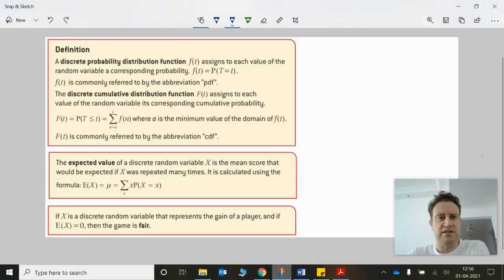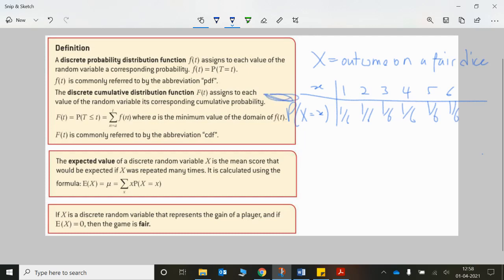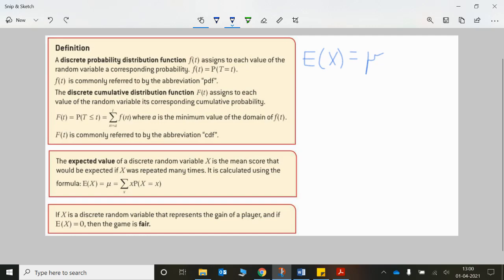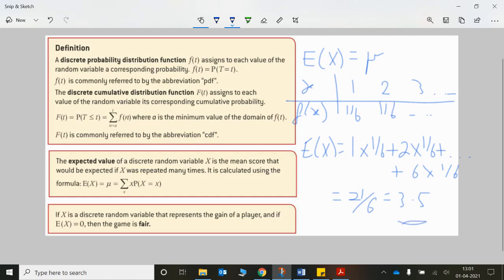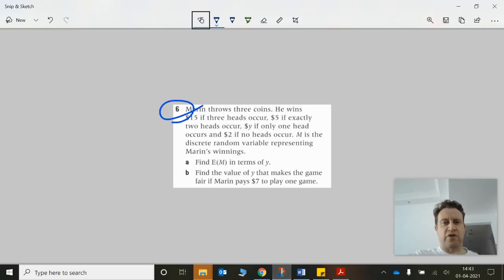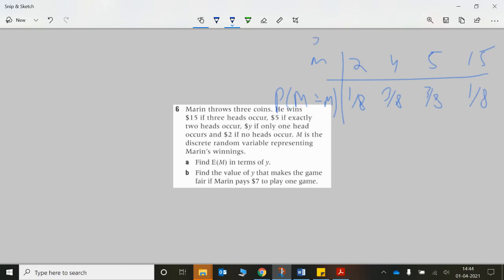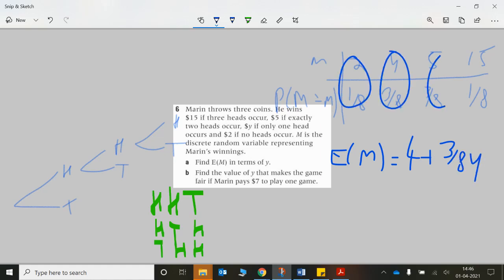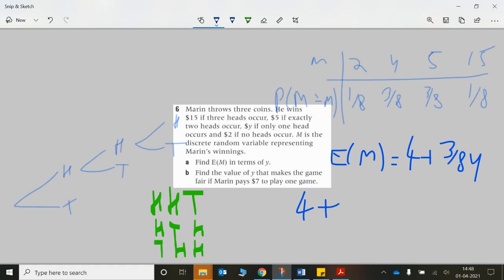Ex13A: IB HL AI Maths, Oxford; discrete probability distribution functions and fair games (GTU)